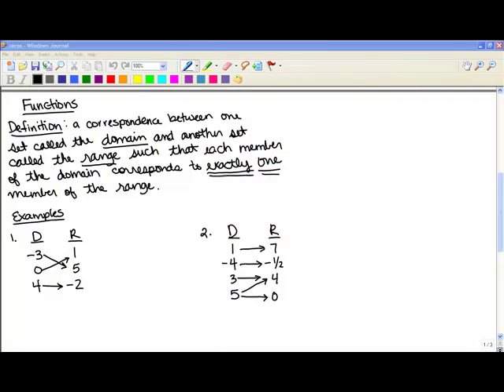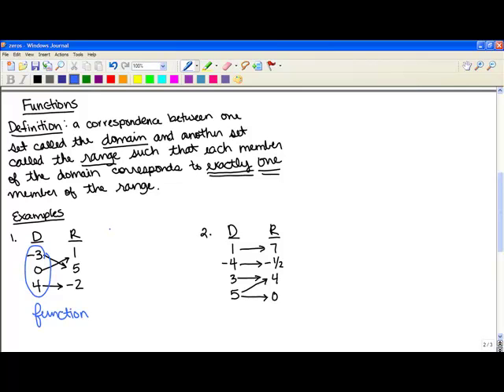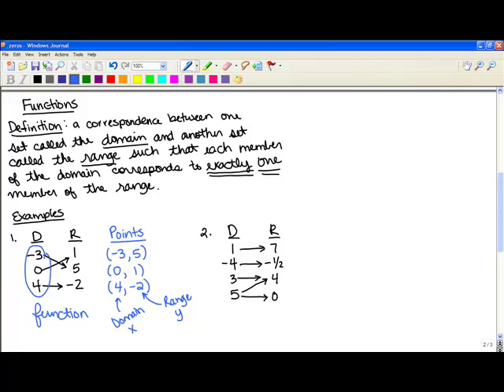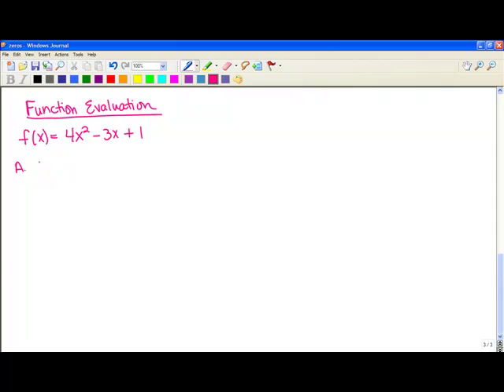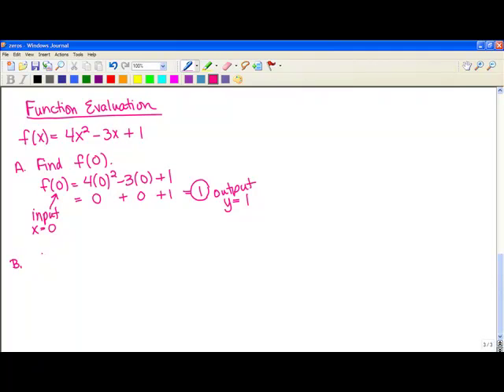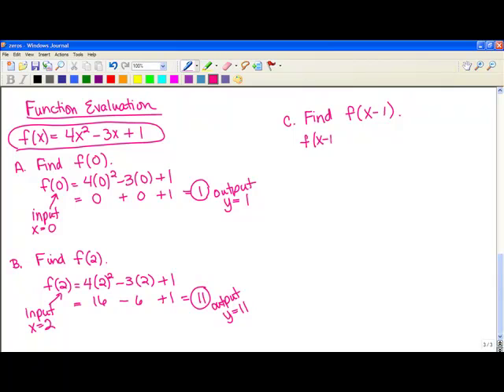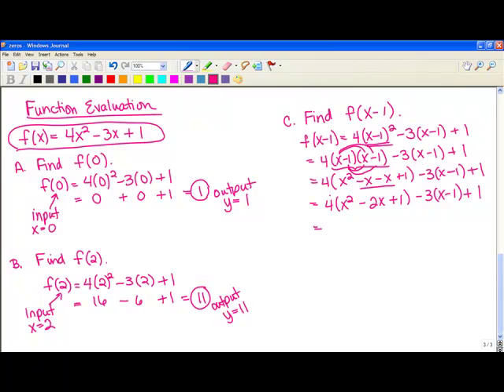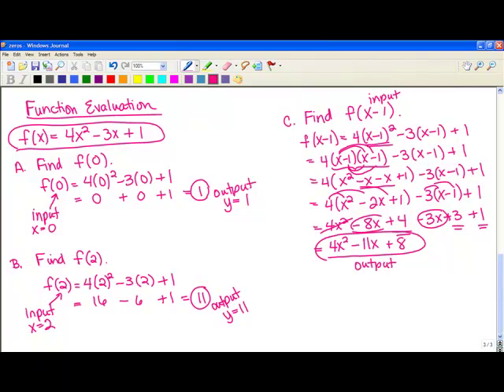Functions and Graphs, Part 1